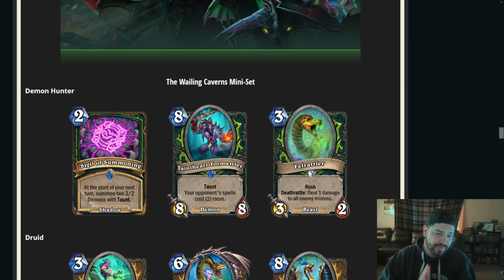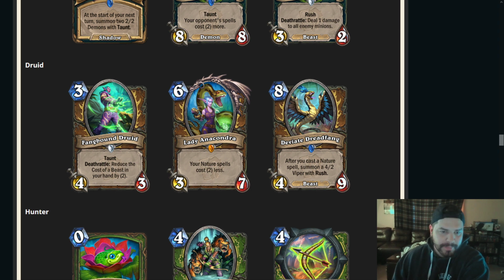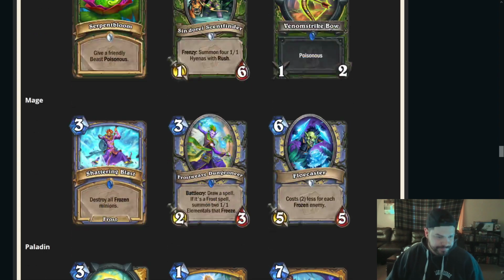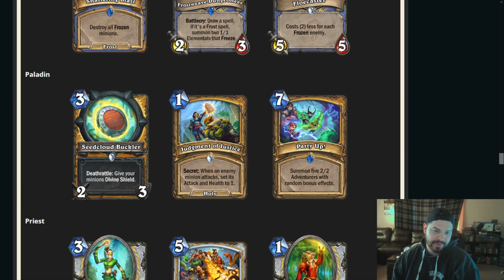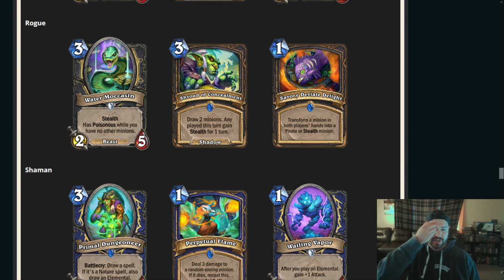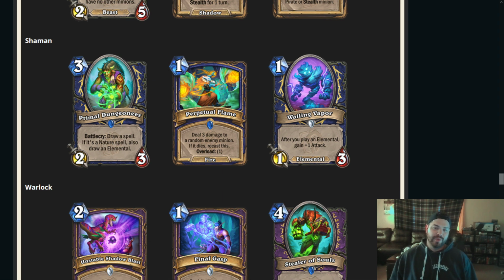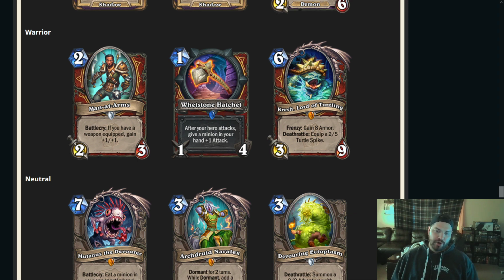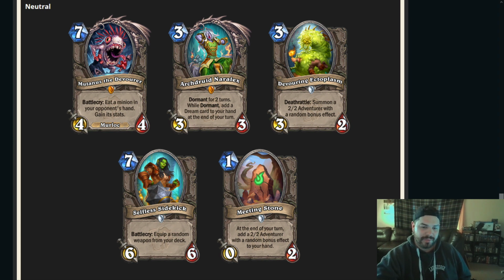Hearthstone - Wailing Caverns Mini Set 35 Card Review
Watch Live on Twitch - Twitch.tv/Brads_Gaming